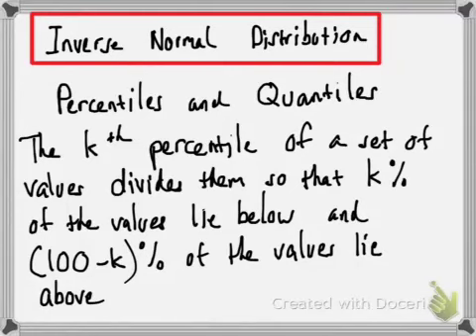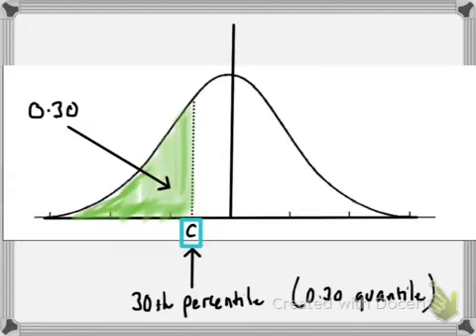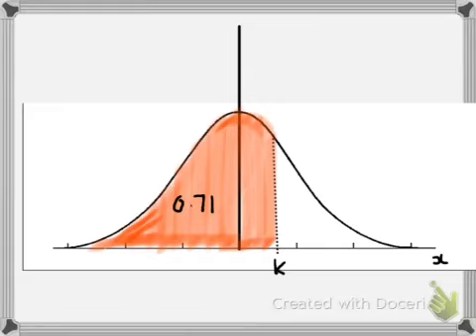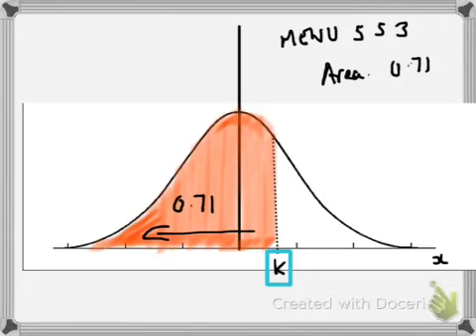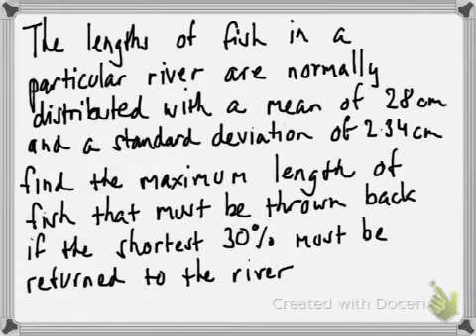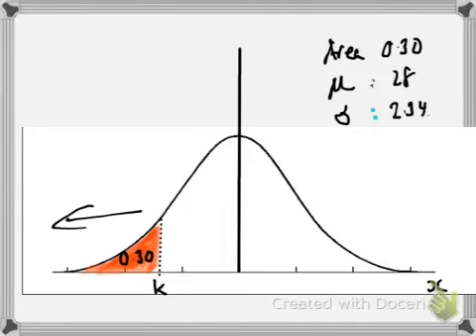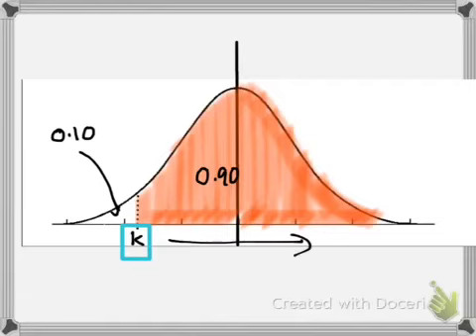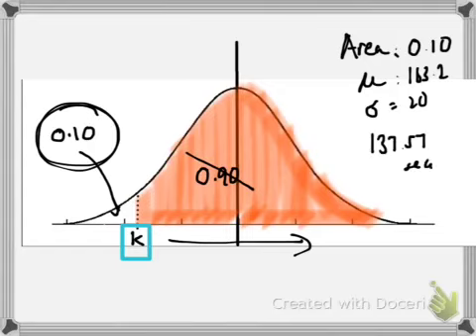Inverse Normal Distribution